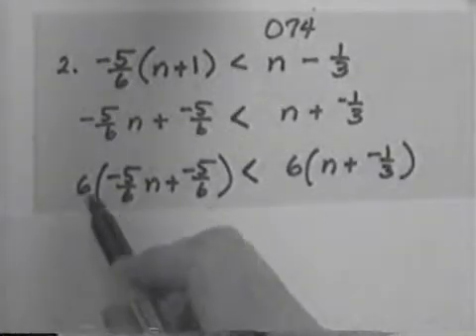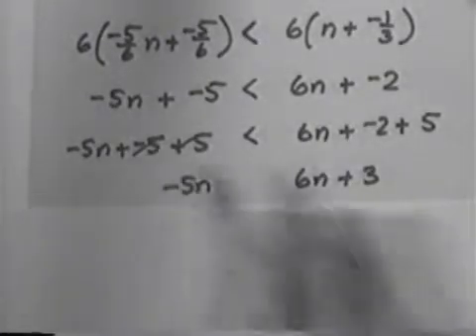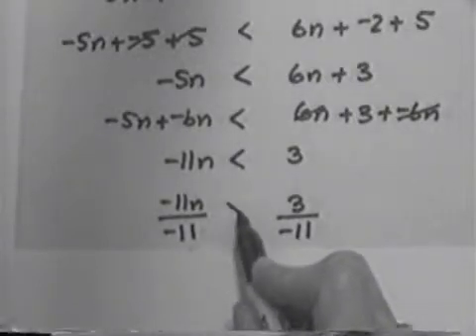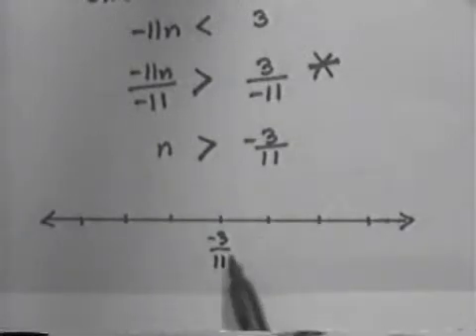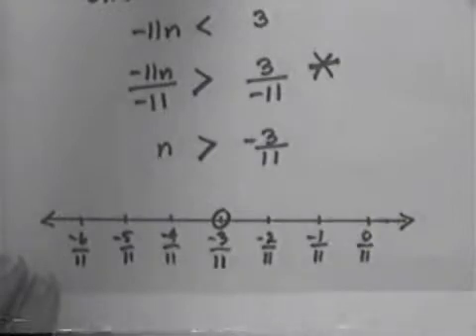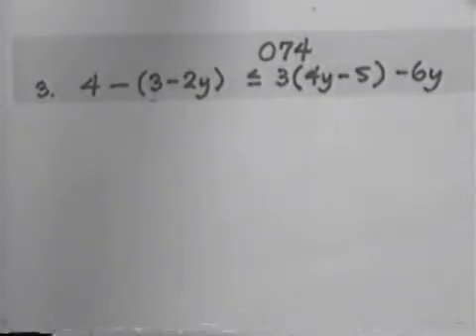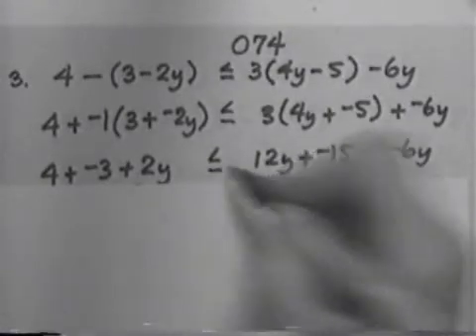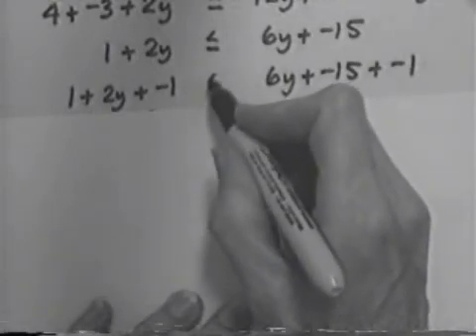Linear Inequalities Pt5